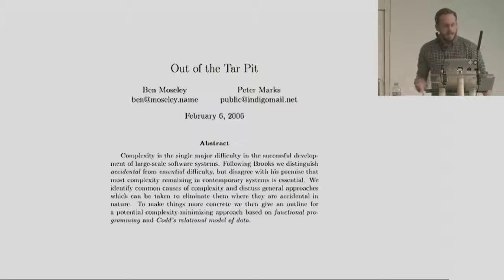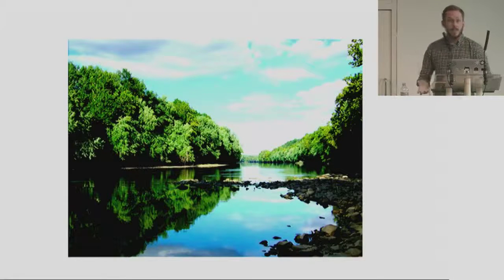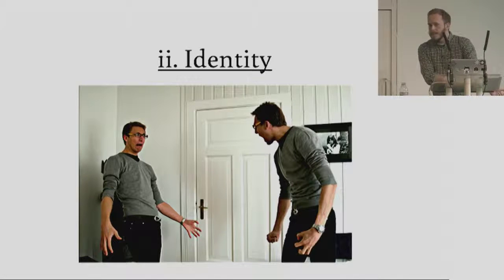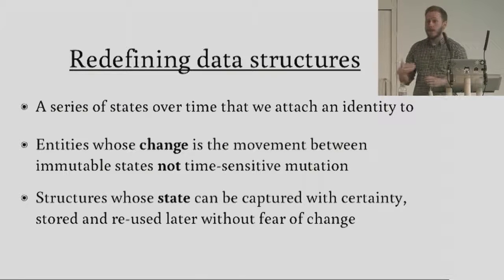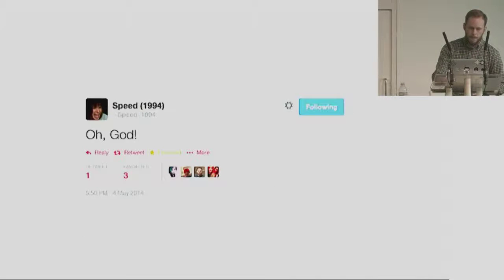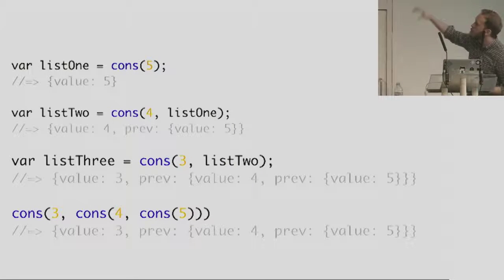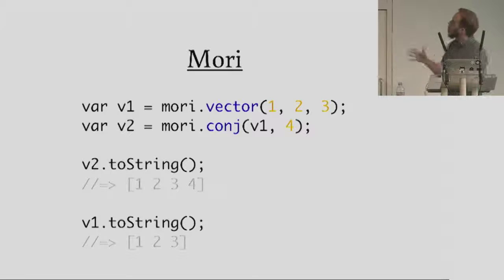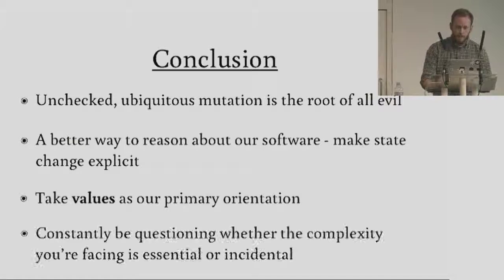Matt Field Don't Go Changin' HD